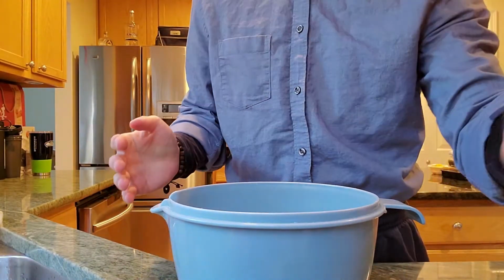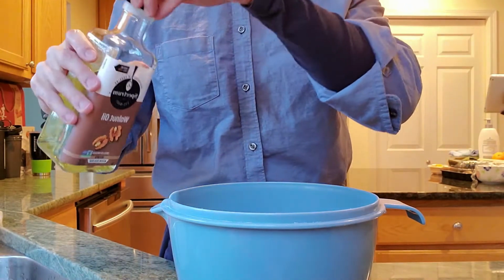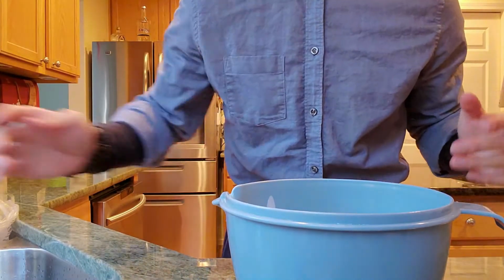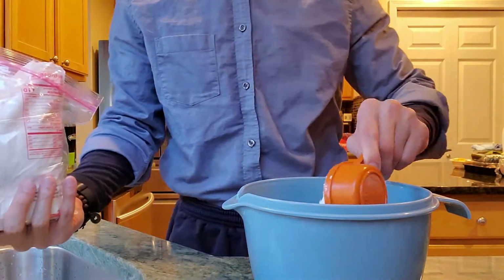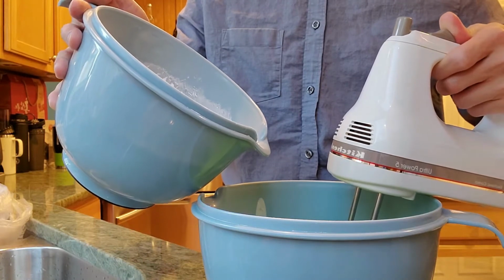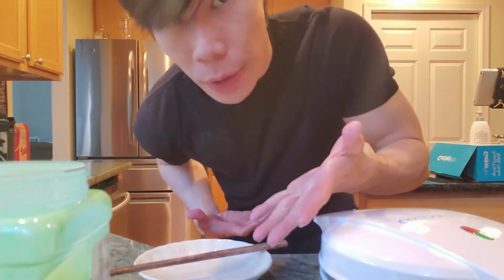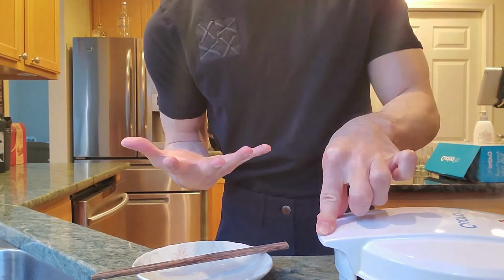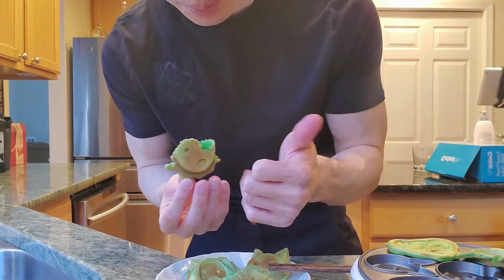Pandan Waffles | Let's Make Waffles!